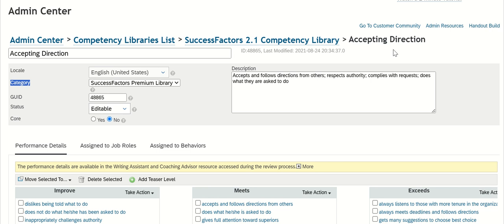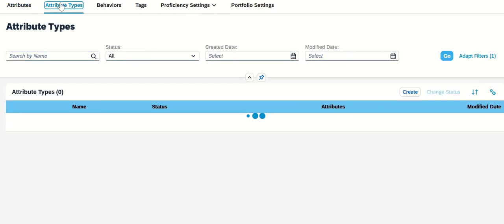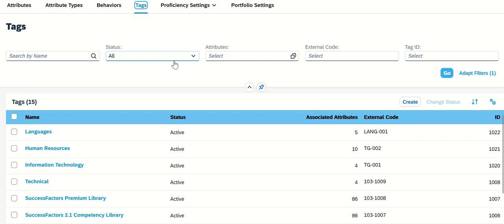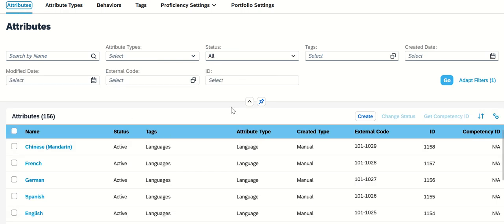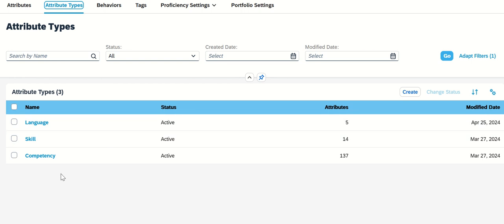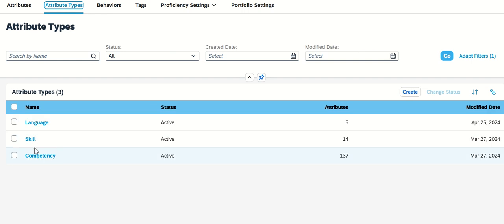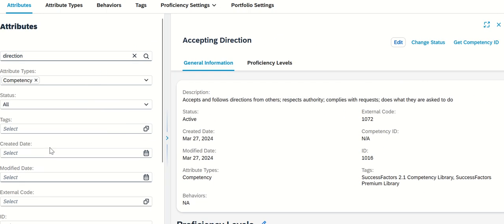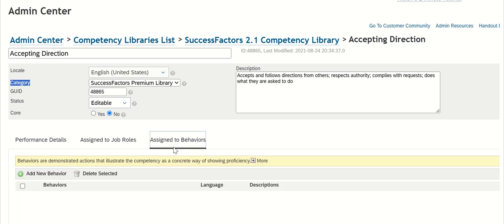Competency and Attributes (Talent Intelligence Hub)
Talent Intelligence Hub
What is it used for? How it's different than JDM and JPB?

In this small video, I have explained how "Competencies" were maintained previously and how they are handled in the latest version of "Job Architecture Framework".

As you are aware, the "Job Roles" (in Job Description Manager and Job Profile Builder) use "Competencies" and the "Job Profiles" (in Job Profile Builder) also use "Skills", they are maintained differently in older and newer frameworks.

Here are some questions to ask yourself, to understand the topic better;

1) How "Skills" and "Competencies" are different?
2) Which one can be maintained in JDM & JPB, and which ONLY in JPB?
3) What they are called in "Talent Intelligence Hub"?
4) When migrated from JDM/JPB to TIH, what happens to "Categories" and "Groups"?

Watch the (3+ min) video, learn the differences and share with others who can benefit from such knowledge. Remember, sharing is caring!